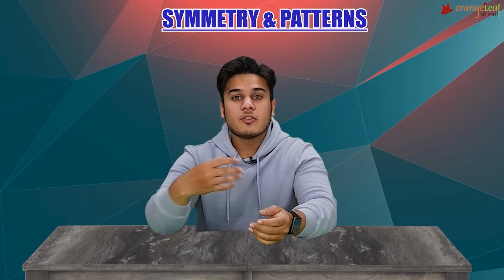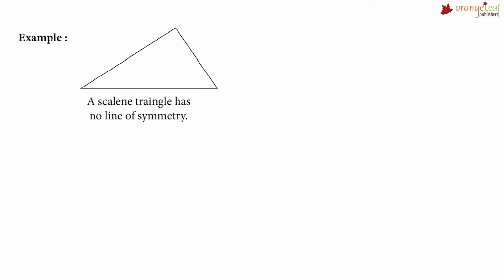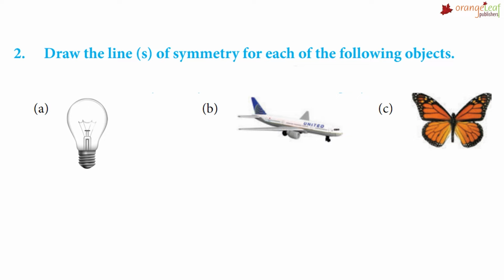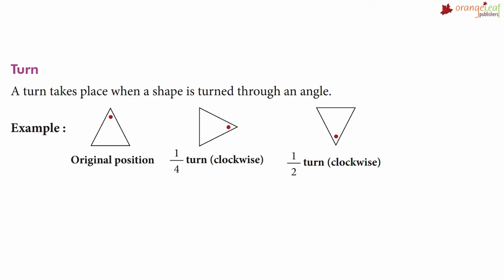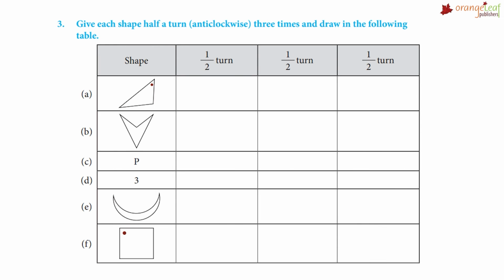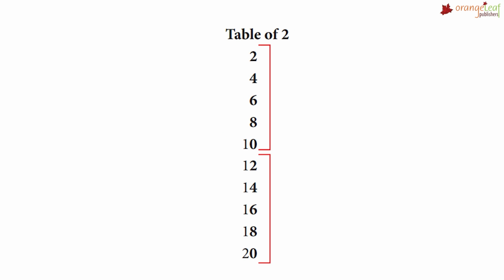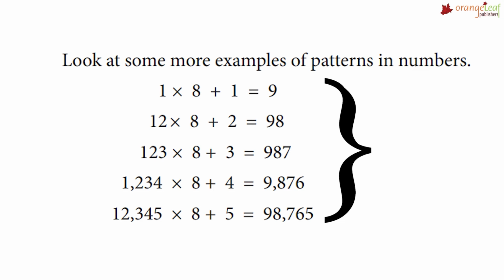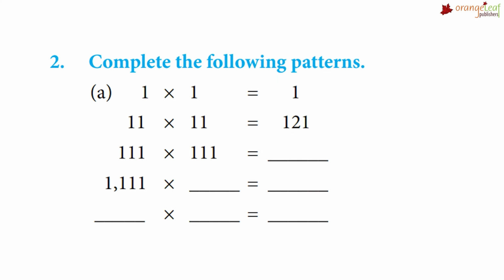SYMMETRY AND PATTERNS | MATHEMATICS | CLASS 5